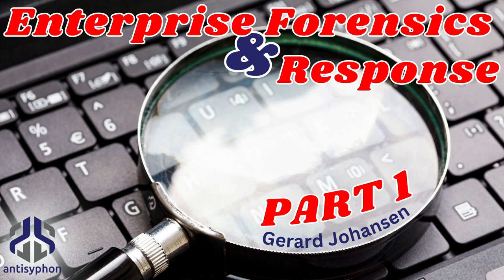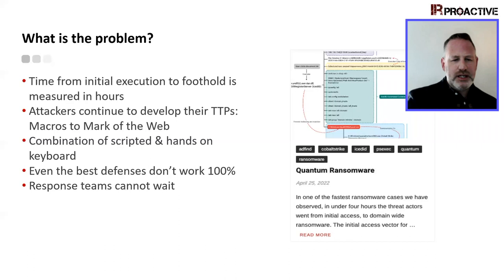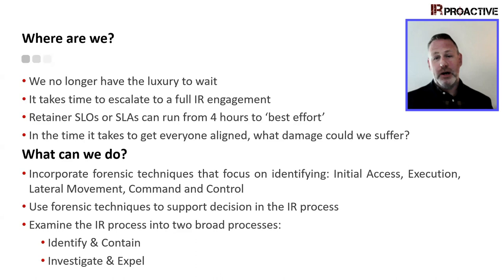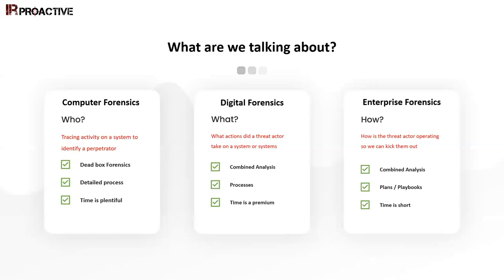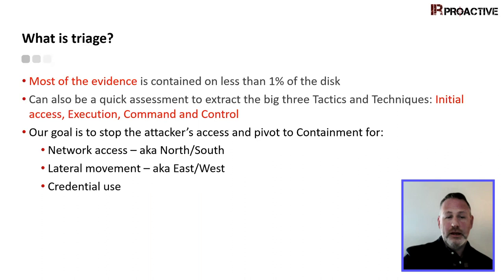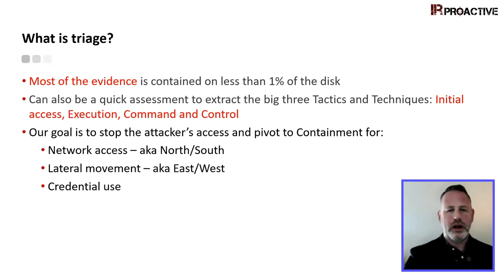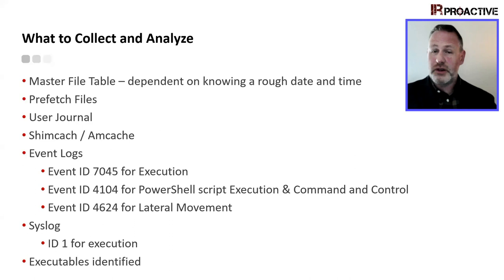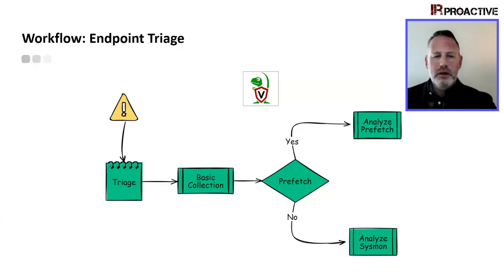Part 1 - Enterprise Forensics and Response | Gerard Johansen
/// 📄 Enterprise Forensics and Response - Gerard Johansen

/// 📄 Gerard Johansen Books - Amazon

///Summary
In this Anti-Cast, Gerard Johansen will give you a glimpse of his upcoming training class, Enterprise Forensics and Response.

Gerard's course is designed to provide you with an understanding of the incident investigation process, objective oriented analysis and response, intrusion analysis and an exploration of attacker Tactics and Techniques.

///Chapters
00:00 - Enterprise Forensics and Response | Gerard Johansen
01:25 - What is the problem?
03:20 - Where are we? What can we do?
08:30 - Webcast Agenda
10:40 - The Tools
12:03 - What is triage?
15:49 - How to triage?
18:44 - What to Collect and Analyze
21:06 - Velociraptor Triage Collection and EZ Tool Analysis
22:16 - KAPE Files
23:21 - KAPE Files - Basic Collection
24:07 - KAPE Files - SANS & Kape Triage
24:53 - DEMO